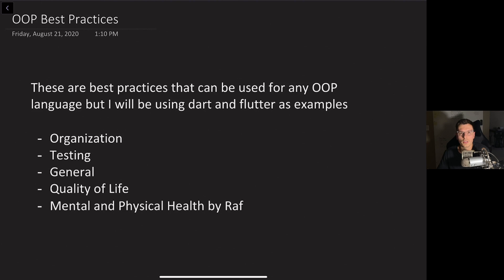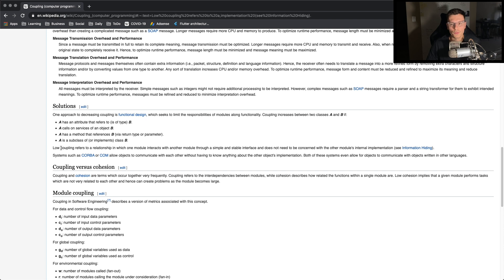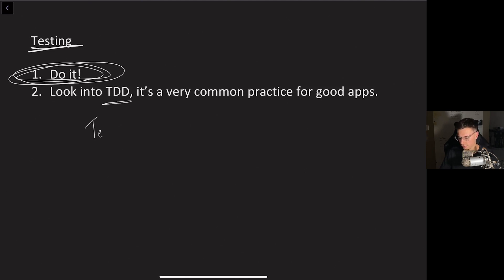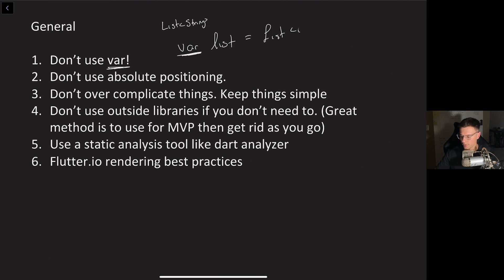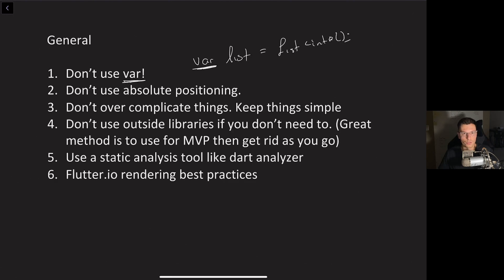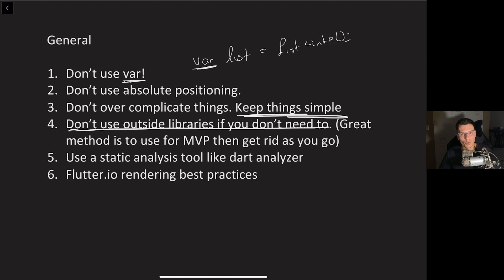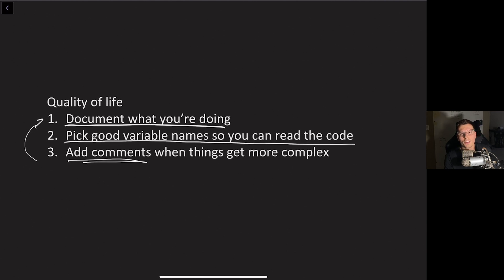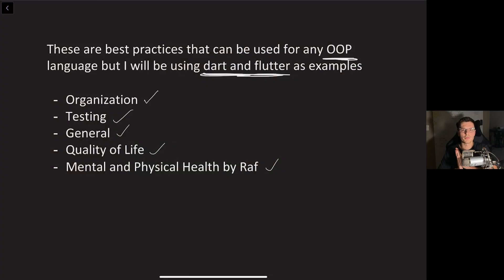Coding Best Practices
Mostly for OOP and Flutter! There are a lot of coding best practices out there but I wanted to cover the ones that impact how I work the most. I would like to give a big thank you to my friend Raf Rasenberg for helping me out with this video. I am a big believer on mental and physical fitness, and I know some things, but I don't consider myself an expert on it so I brought him on. He will be putting a more elaborate video on these topics, as well as other similar content.

My Top 5 Books:
✦ Brave New World - Aldous Huxley
✦ 1984 - George Orwell
✦ The Millionaire Fastlane - MJ Demarco
✦ The 4-Hour Workweek - Timothy Ferriss
✦ Homo Deus - Yuval Noah Harari

Youtube Gear
✦ MacBook Pro 16 inch
✦ MX Master 3 Mouse
✦ Canon Rebel SL3
✦ Hiearcool USB Hub
✦ iPad Pro 12.9 (3rd Generation)
✦ Apple Pencil (2nd Generation)
✦ Yeti Microphone
✦ Rode Boom Arm
✦ Blue Radius II Shock Mount
✦ Blue RPop Filter
✦ Sony WH1000XM3